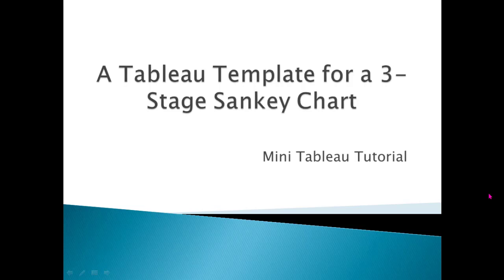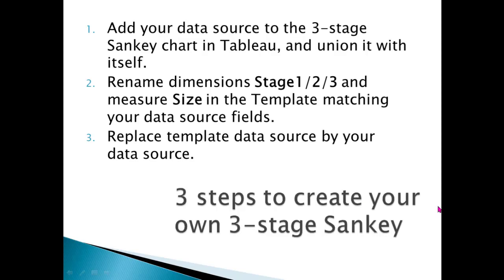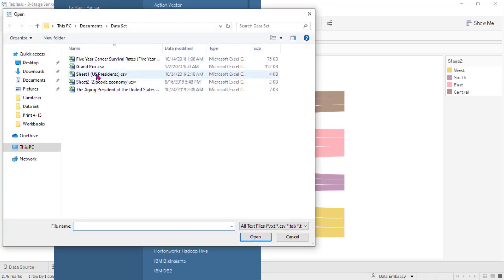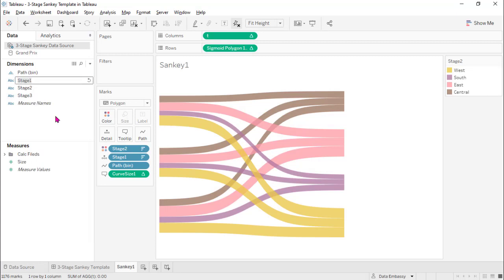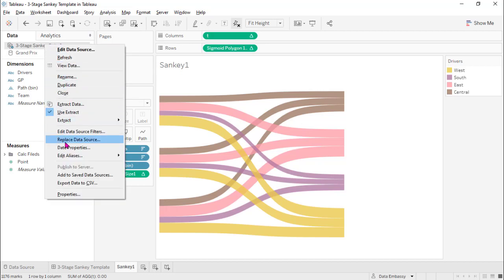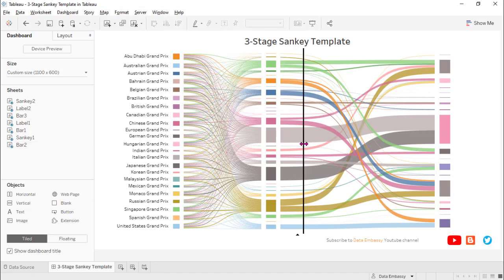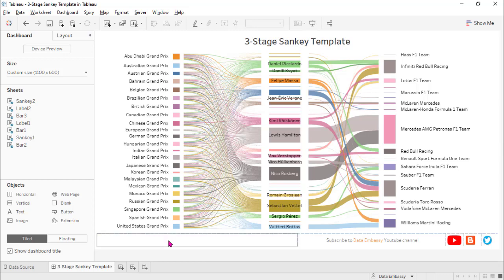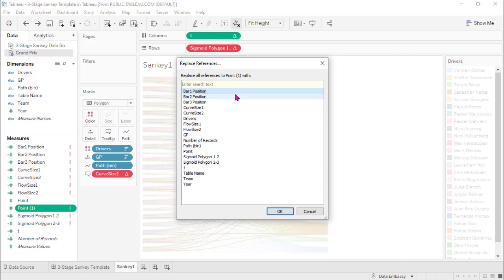Template for 3-Stage Sankey Chart - Mini Tableau Tutorial